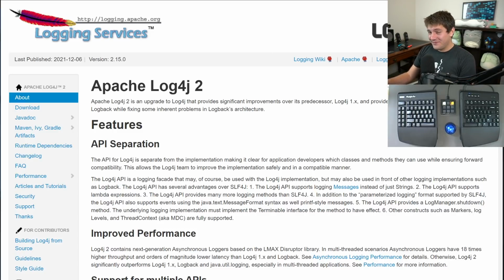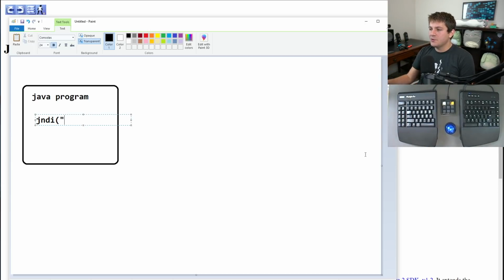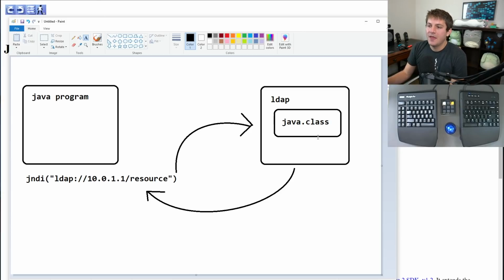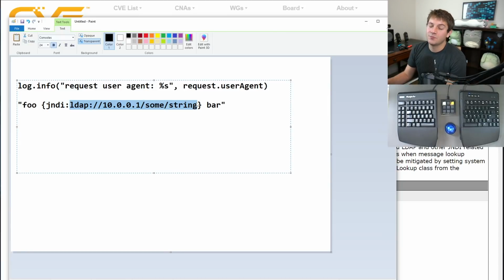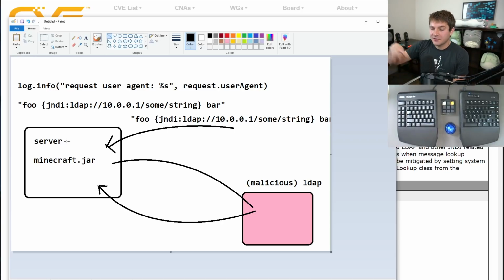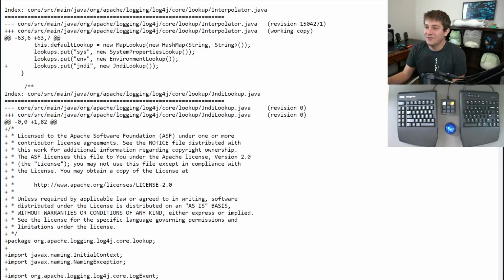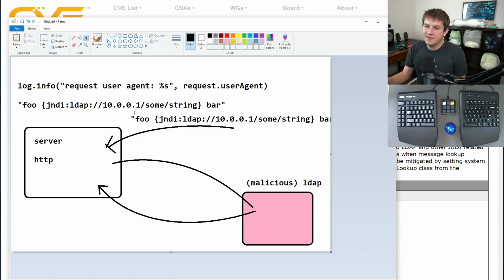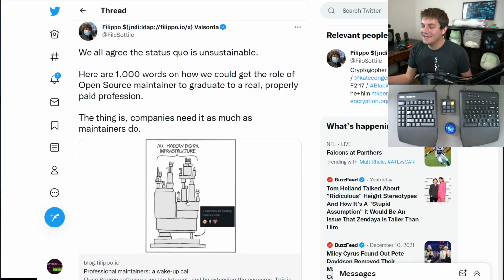what is the log4shell vulnerability? (beginner - intermediate) anthony explains #370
today we talk about the log4shell vulnerability, what is log4j, jdni, and more!